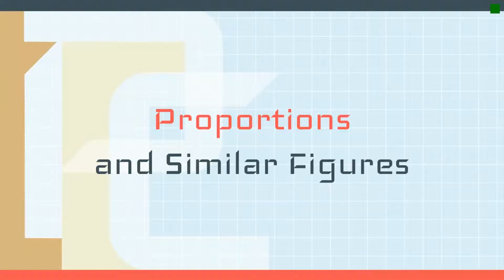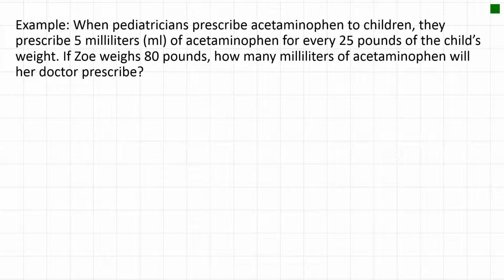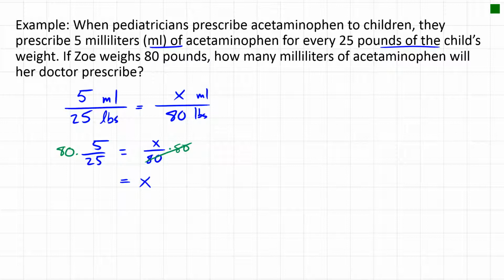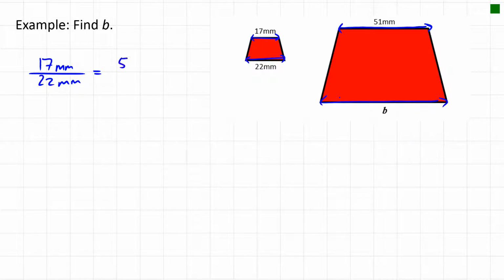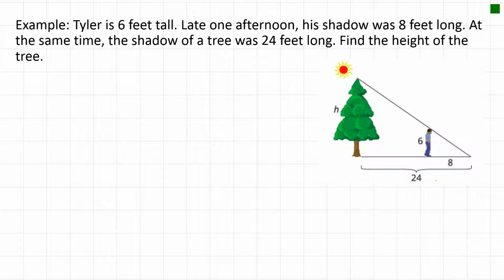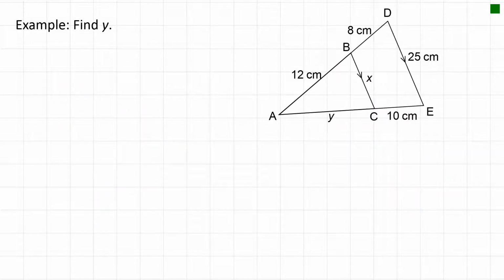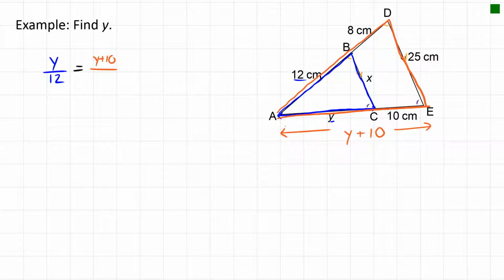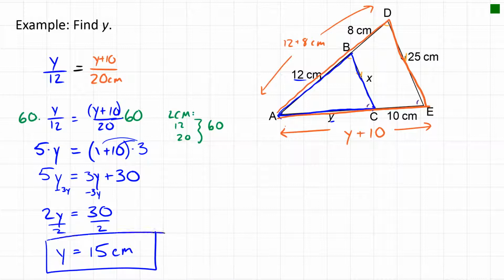Proportions and Similar Figures